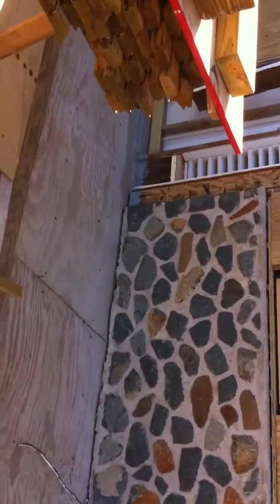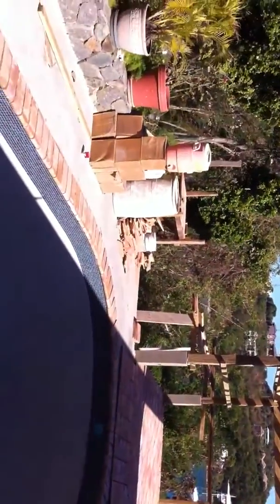Beach Music Villa Renovation